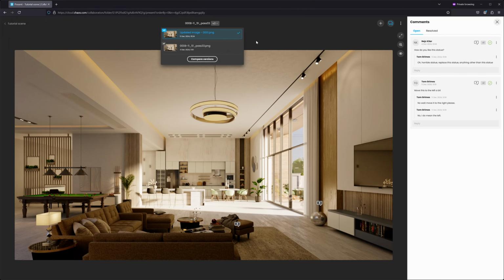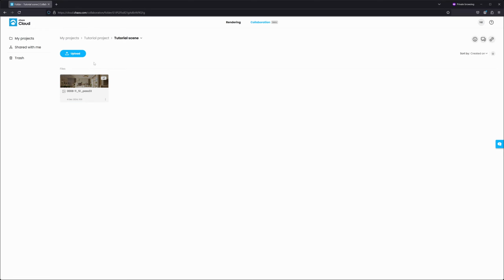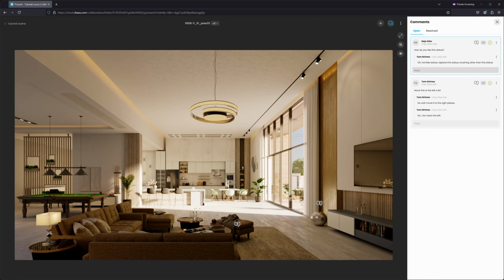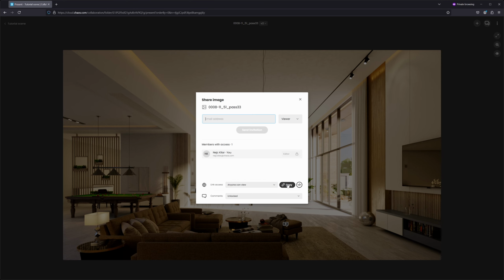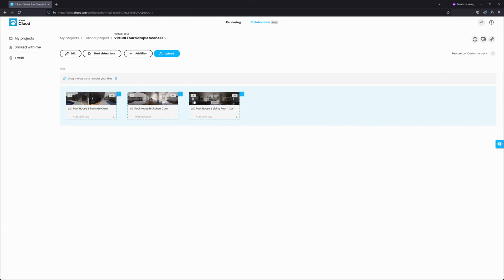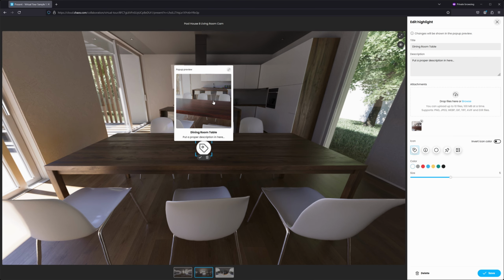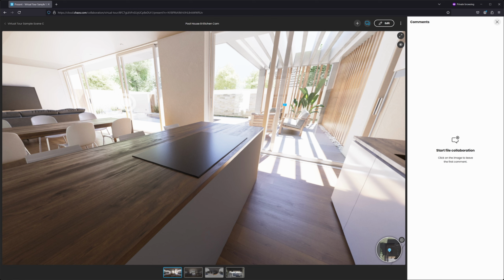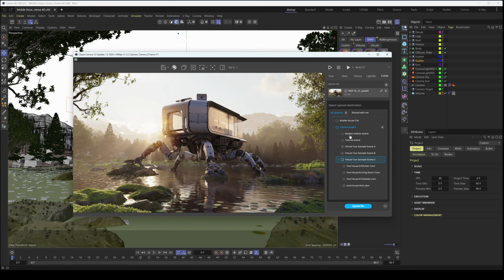Chaos Cloud Collaboration in Corona for Cinema 4D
With Corona 12 update 1 collaboration with your team members or your clients has gotten easier thanks to the ability of the Corona VFB to now upload images directly to Chaos Cloud. Plus you can also do Virtual Tours!

In this tutorial we are going to be exploring the Collaboration functionality of Chaos Cloud.

00:00 Introduction
01:22 How to upload to Cloud straight from the VFB
03:16 The basics of Chaos Cloud collaboration
05:15 How commenting works
07:43 Exploring the versioning system
09:36 Drawing shapes when commenting
10:17 Sharing options / Giving people access
13:21 Setting up Virtual tours
18:02 Creating hotspots
20:52 Creating highlights
22:24 Creating floorplans
24:51 Comments & Virtual tours
25:36 Sharing options for Virtual tours
26:43 Auto generate hotspots note
27:35 You can embed Virtual tours to websites
28:00 Virtual tours can be in stereo as well
28:22 Versioning workflow with Virtual tours
29:34 Uploading images from the history list in the VFB
30:01 Outro